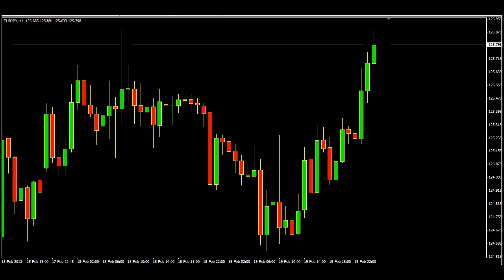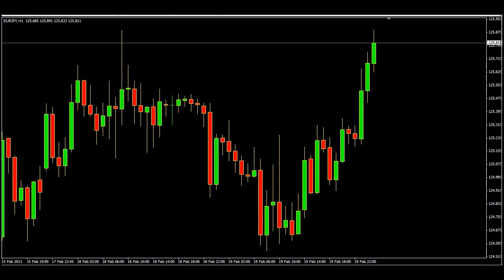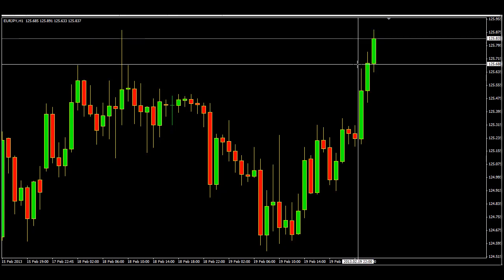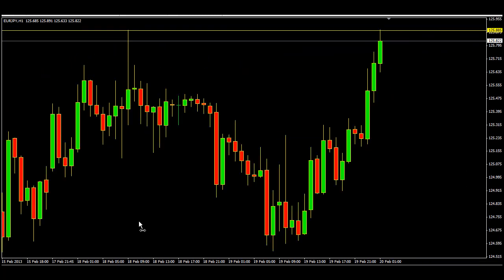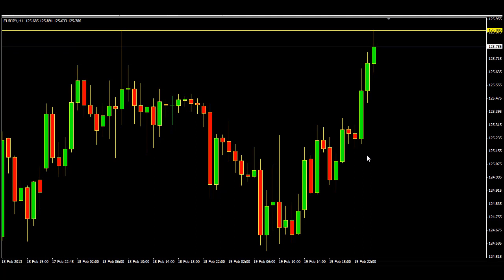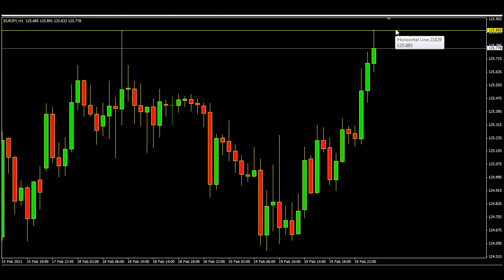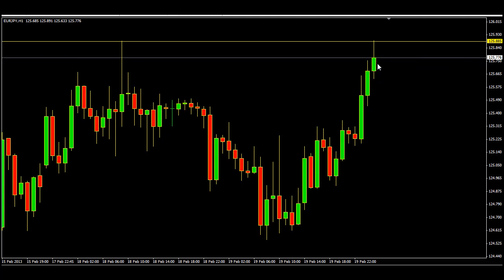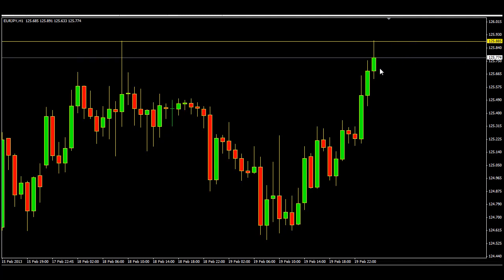ZPEARLS FOREX TRADING SYSTEM !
The ZPEARL Forex Trading System.
While I was providing the Mentoring class to my Students, suddenly an Idea came up about Trading just the Support and Resistance Levels. So I discussed this with my students and gave them this system with just 2 Indicators to try out and report to me.
The results were very encouraging so I decided to trade it myself and check if it was really as profitable as my Students claimed. As I was preparing to start trading I thought why not record it and keep it as a reference and then another thought came to me that if I record it, I will be revealing the System so I decided to take the trades in one laptop with the charts with the Indicators and copy those trades on  the other laptop with the charts with no indicators.
What you see here is the Mirror trades, meaning taking the trades on one laptop and copying the same trades on the other laptop and recording it.
Have a look here and see if you learn anything about Support and Resistance Trading.
If you want to learn more and become a Profitable Forex Trader then you need to Register for my Mentoring Program.

Don't forget to watch my Forex News Trading system where I describe 4 different ways to trade the Forex News and make good profits. Here is the link: